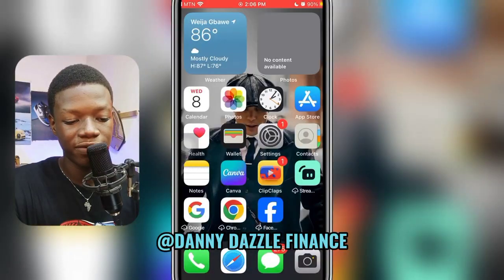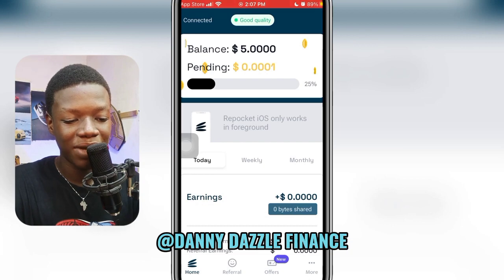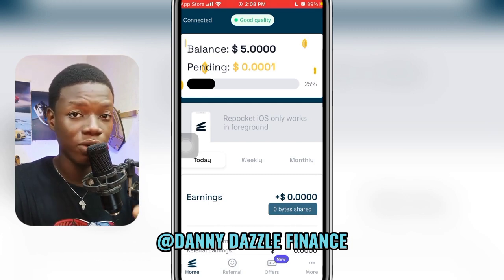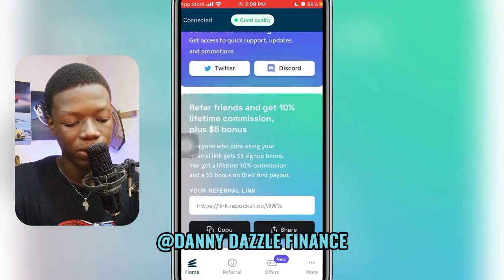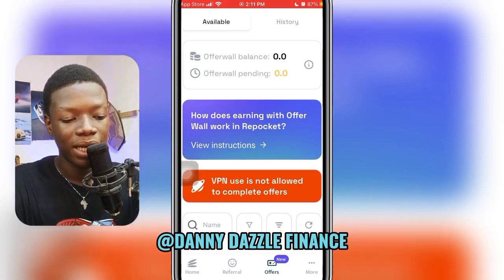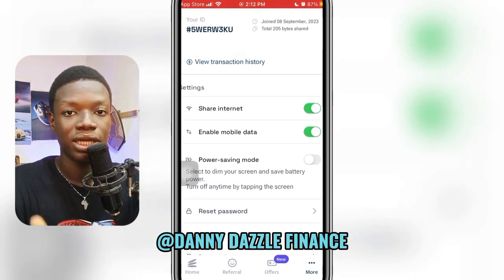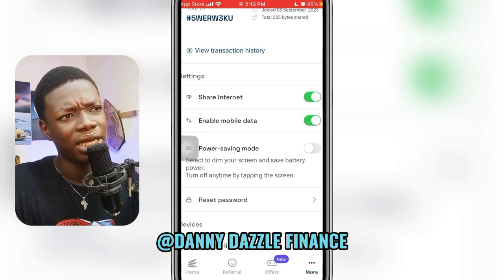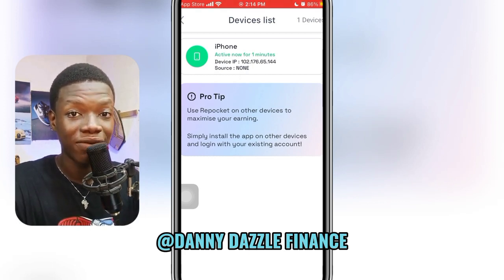HOW TO MAKE $50 PAYPAL'S MONEY ONLINE WEEKLY AS A BEGINNER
Looking to earn extra cash online? In this video, I'll walk you through simple and effective methods to make $50 every week from the comfort of your home. From freelance gigs to online surveys and more, these strategies require minimal effort and can easily fit into your schedule. Watch now and start boosting your income today!